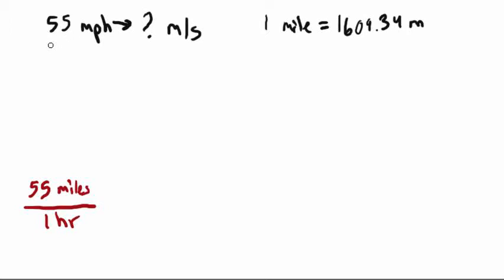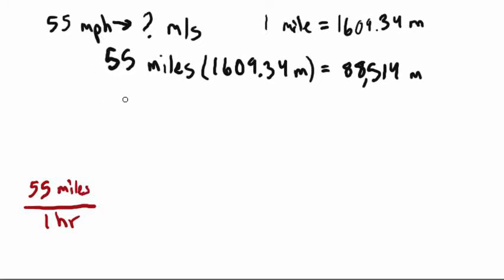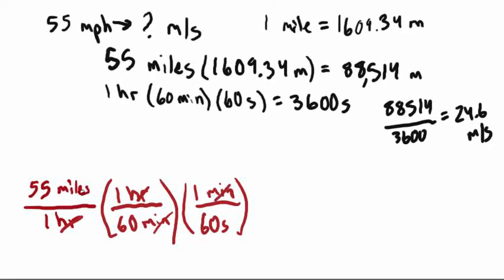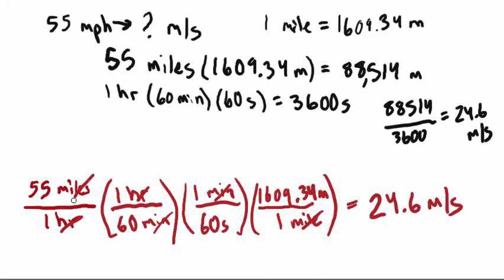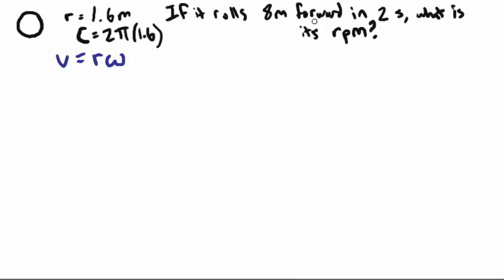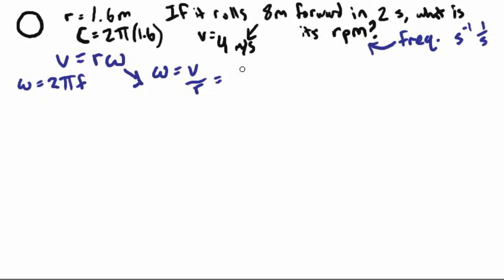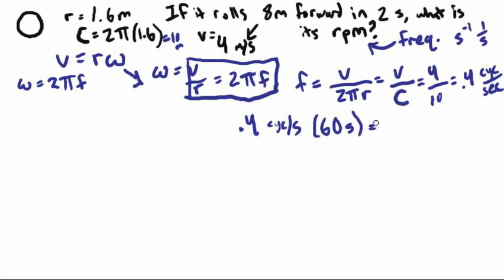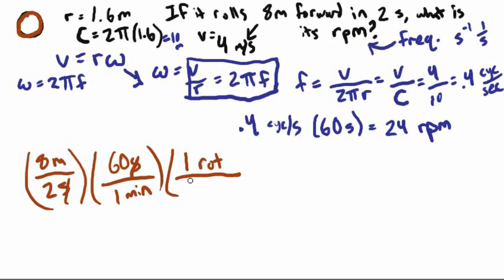Conversions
This covers a couple of different methods for unit conversion, including the Chemistry-unit-cancelling method, and ends with a rotational/linear kinematics example using conversions.